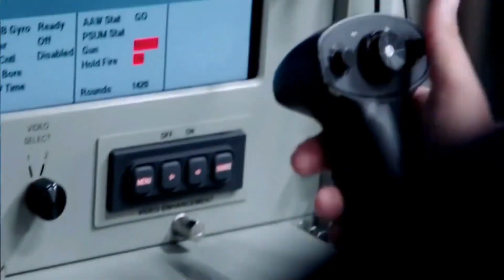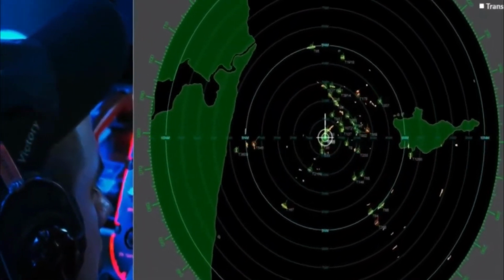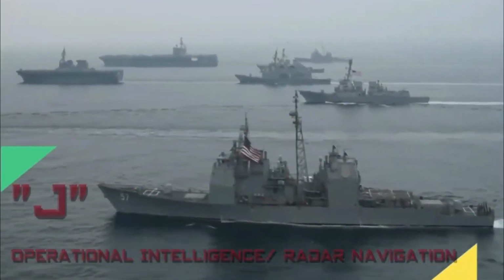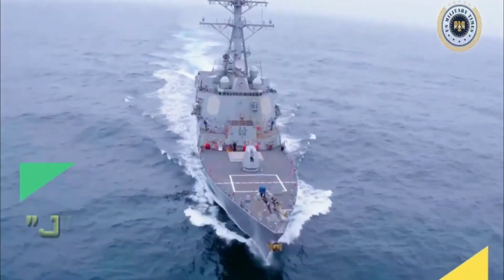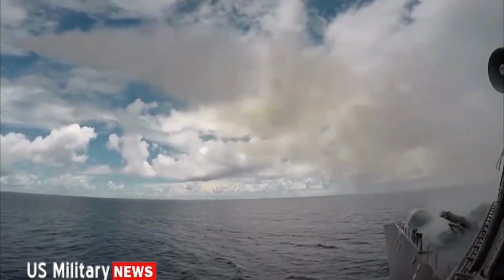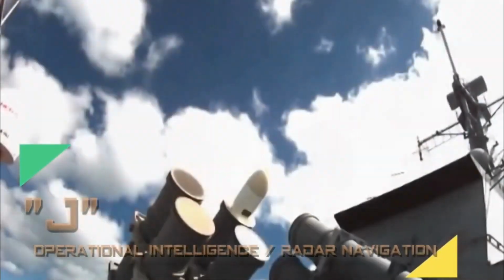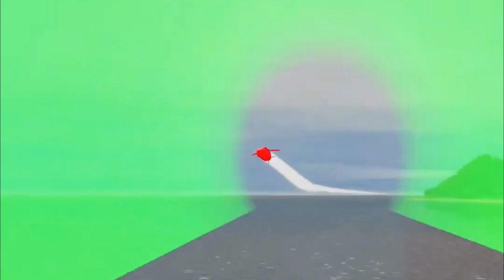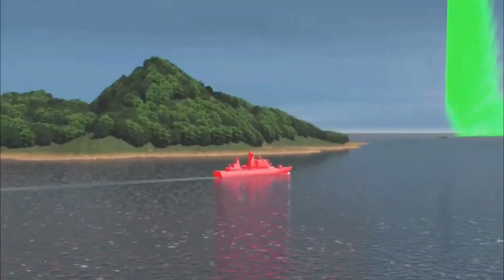Radar Specialist Confirms: THE EARTH IS FLAT!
Quelle
Is the Bible from Heaven? Is the Earth a Globe?